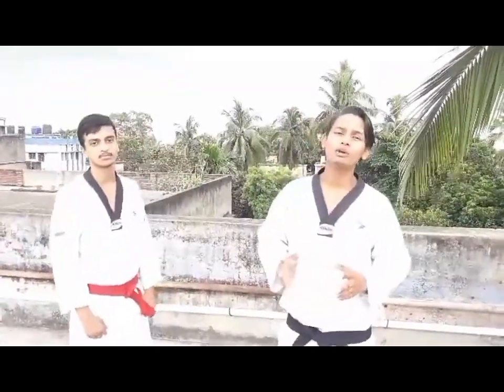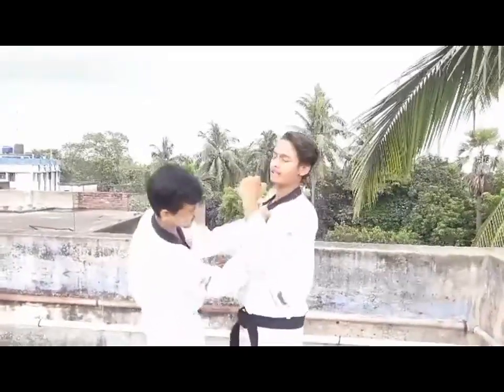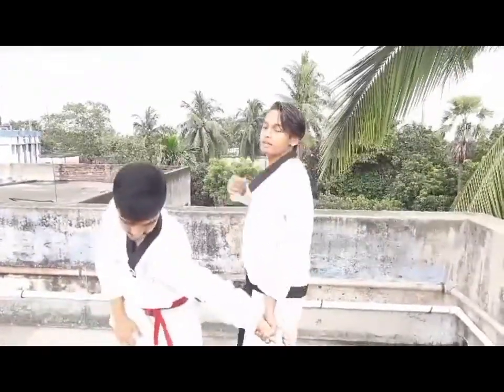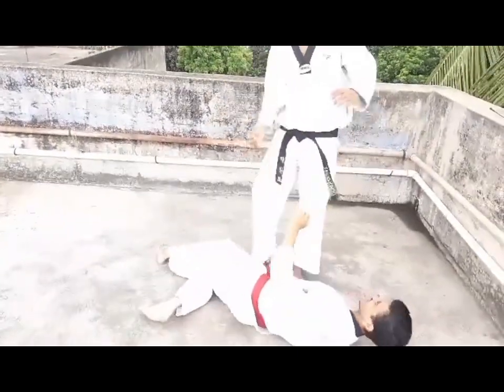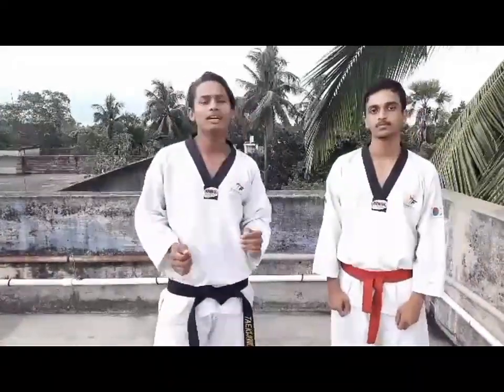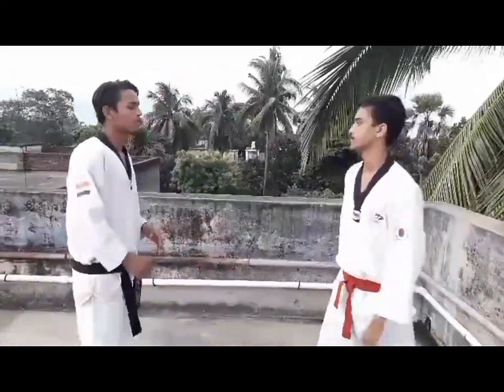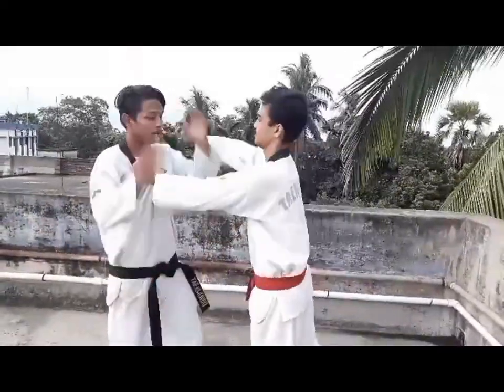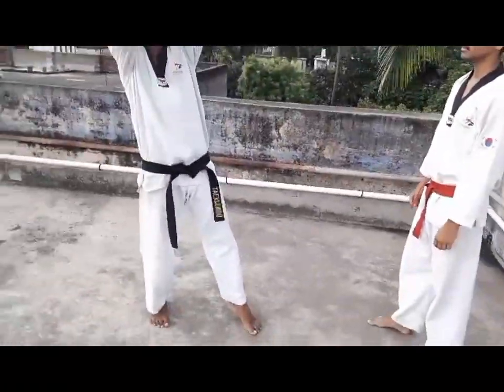Self Defence in Hindi/Defence Against Collar Hold/Self Defence Technique/Easy steps to learn Self D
Self Defence Against collar hold.
Self Defence Techniques .
Best way to defend collar hold attack.
Happy Rathyatra Friends.
Thanku -Soumyadip Banik & Ritesh.